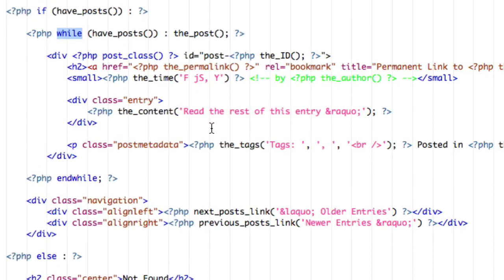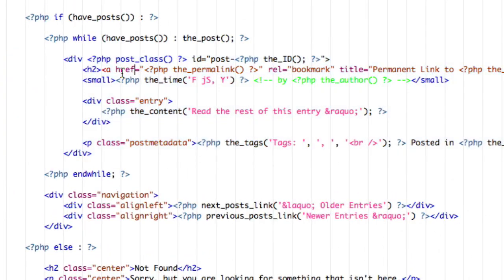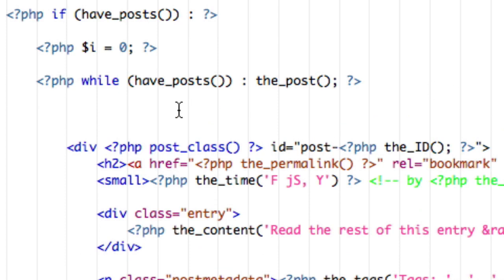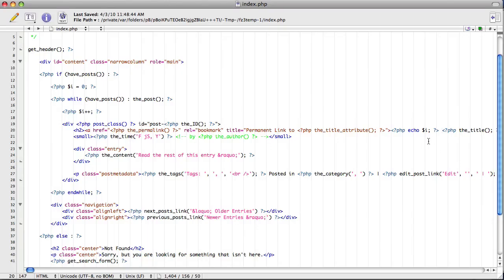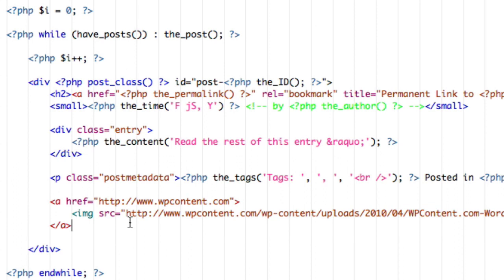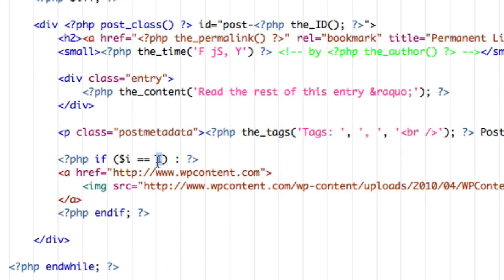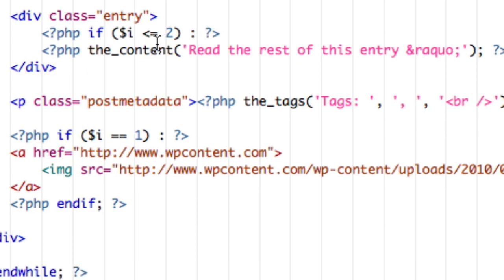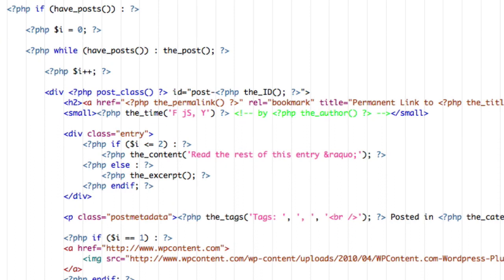Adding PHP conditionals inside The Loop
How to place content in between first and second WordPress posts.